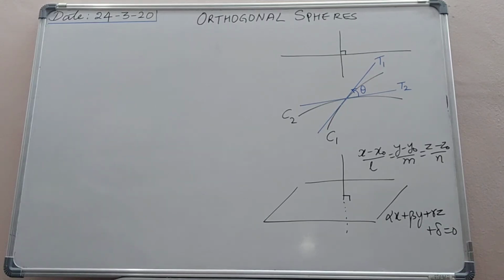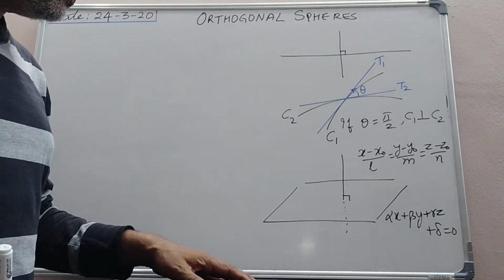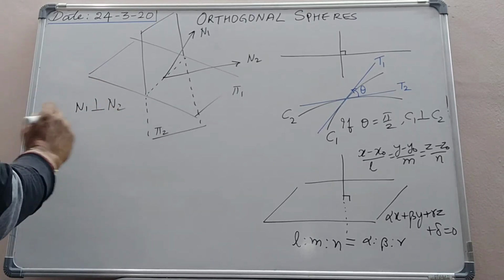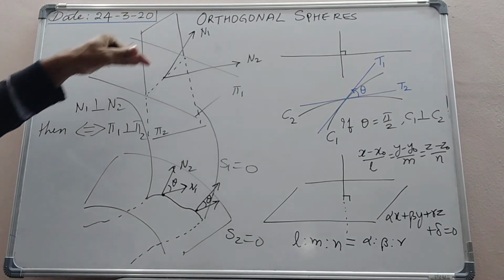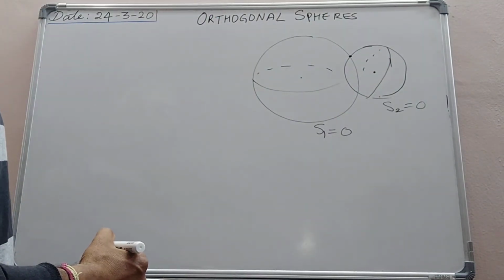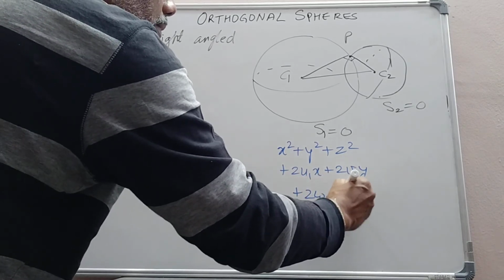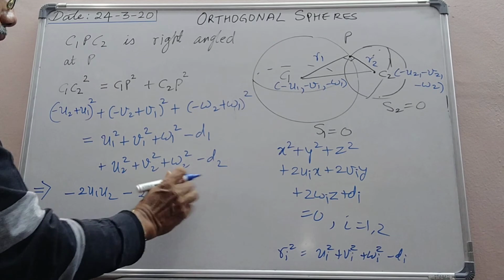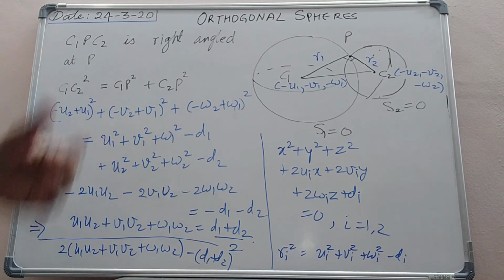Spheres_4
Orthogonality of two spheres- Condition of orthogonality